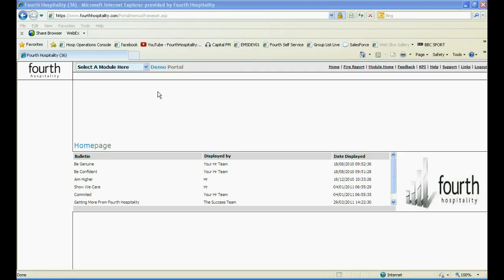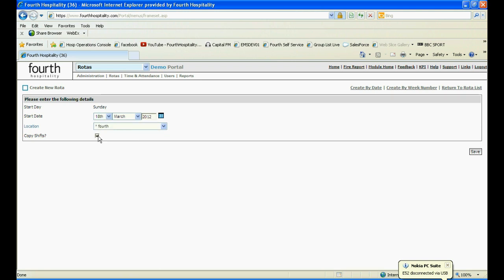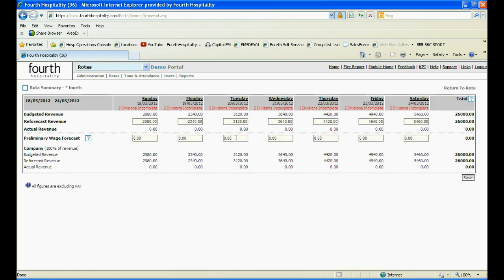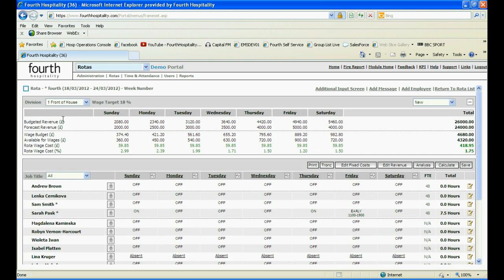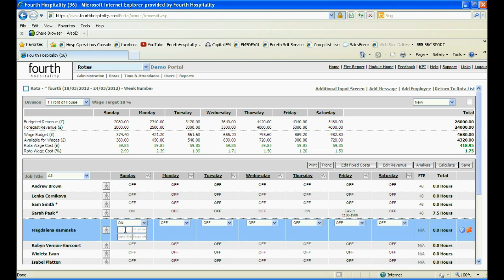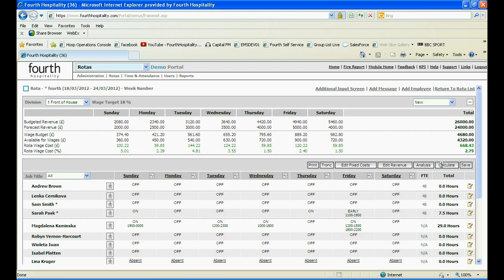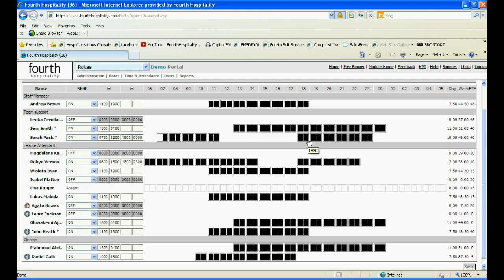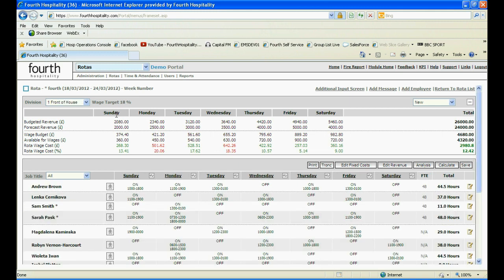Scheduling your Rota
This video shows you how to forecast your revenue and then schedule your employees onto the rota using the ON shift code. It also shows you how to use the Rota shift chart to optimise staff levels and what is required to set your rota to be reviewed.